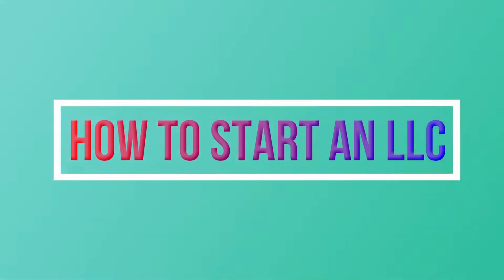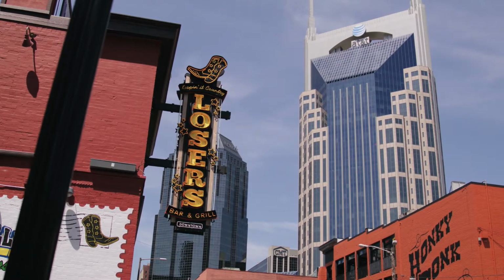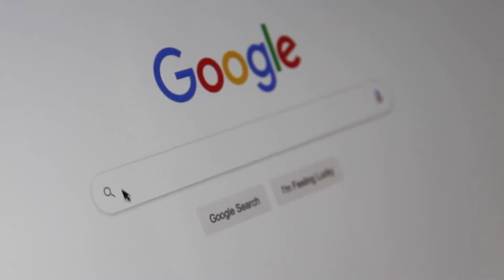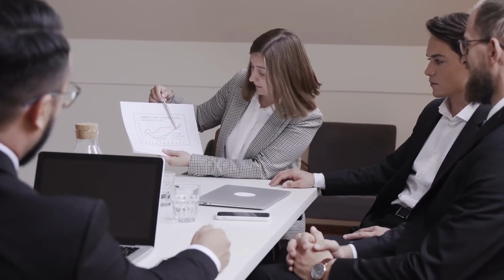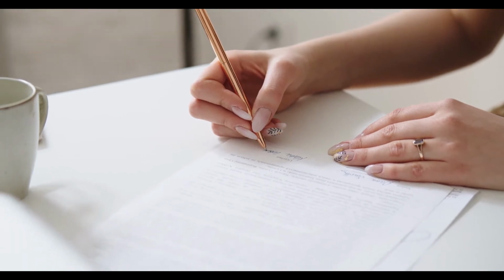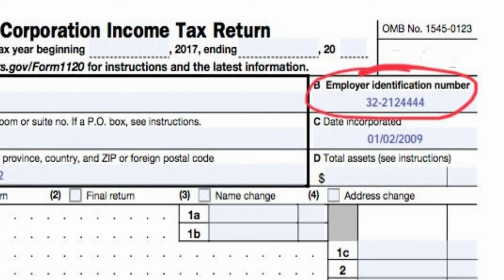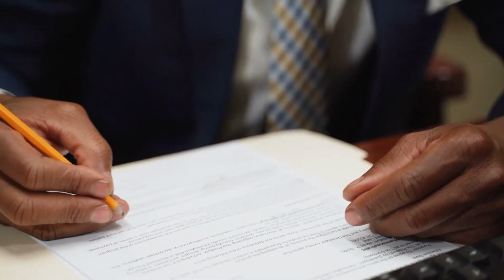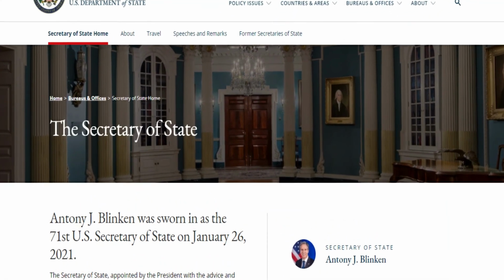How to Start an LLC | How to form an LLC | How to Get an LLC | How to Create an LLC